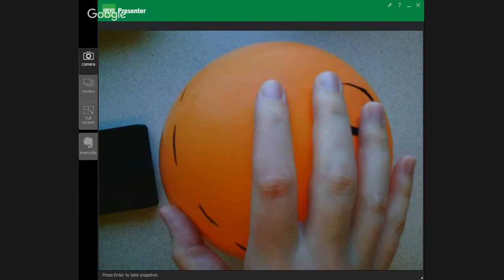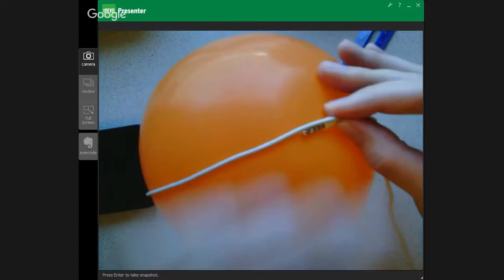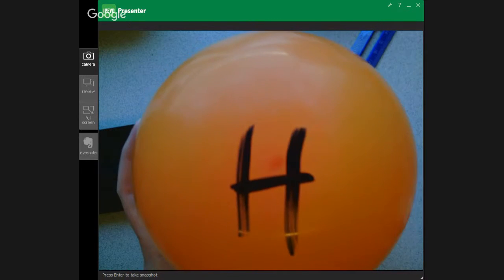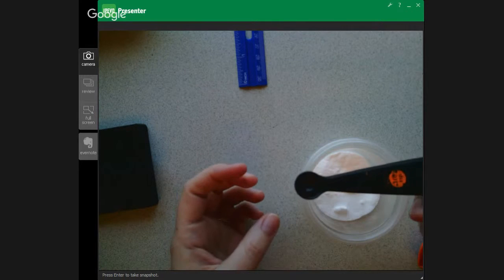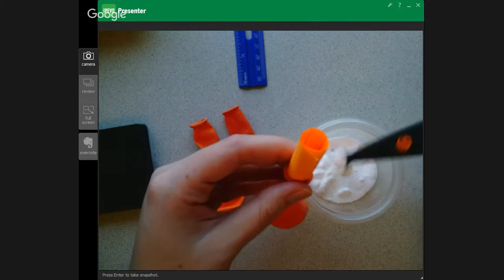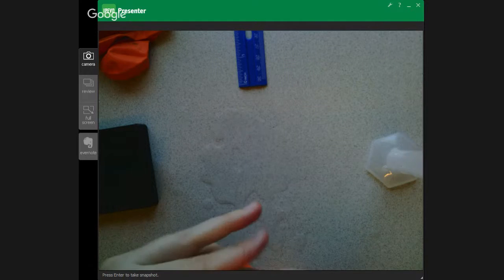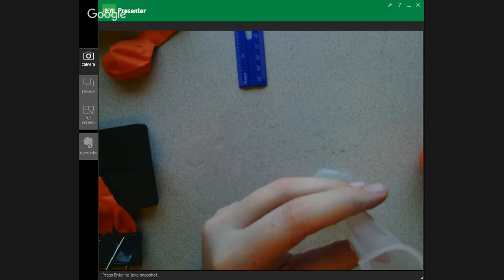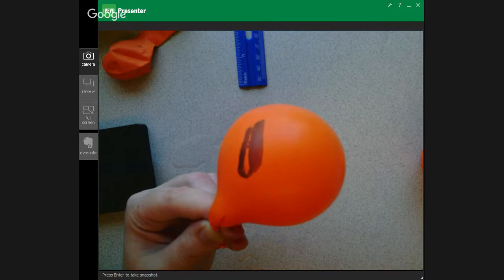Chemistry B 1.05 Lab Gas Laws AM